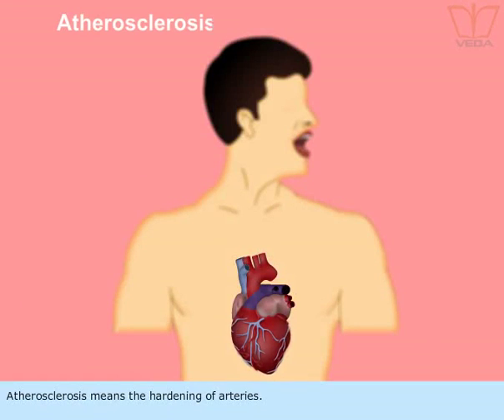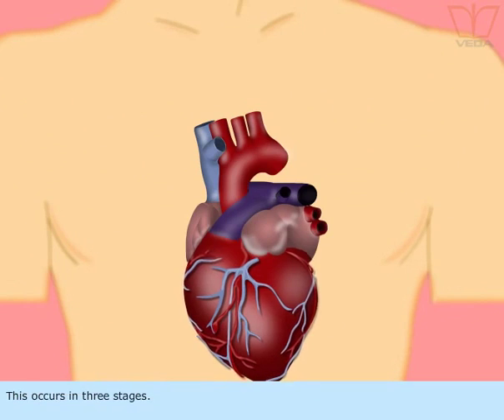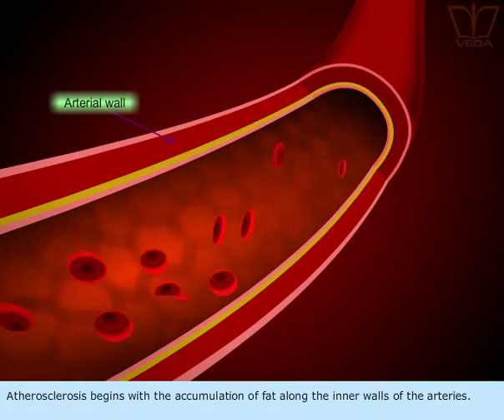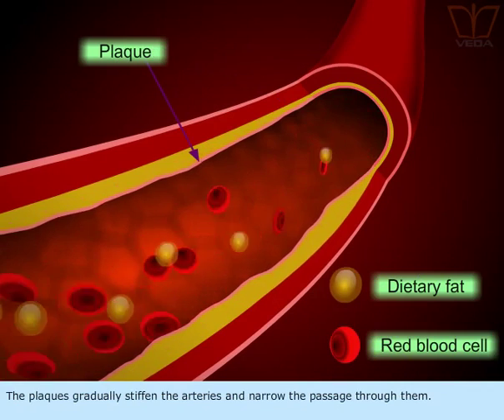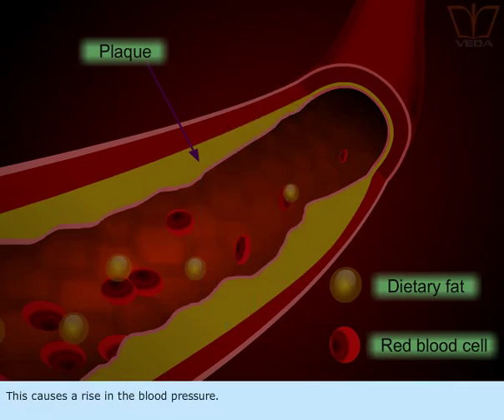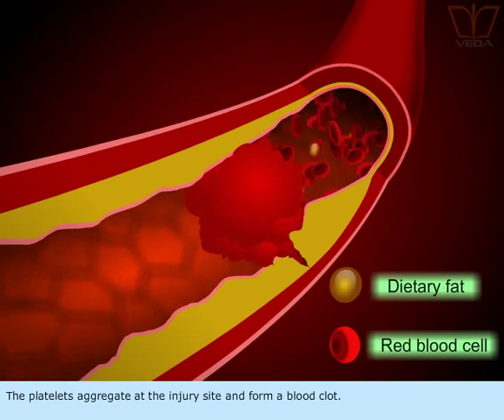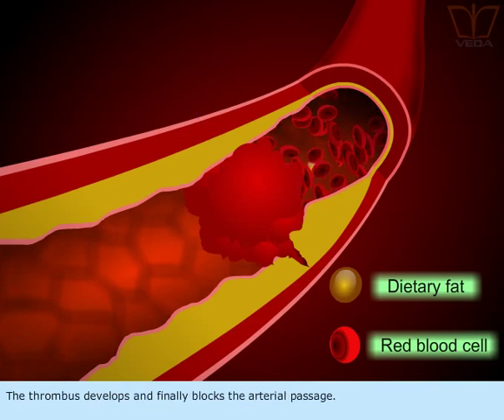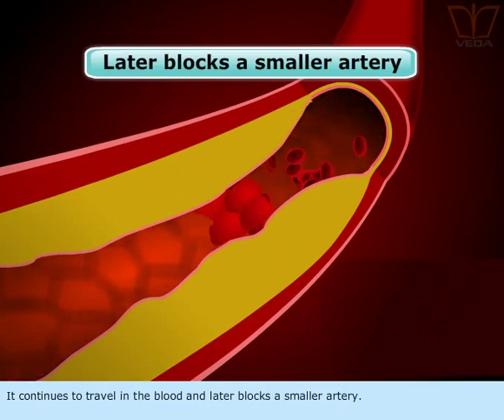Atherosclerosis CBSE-12 biology